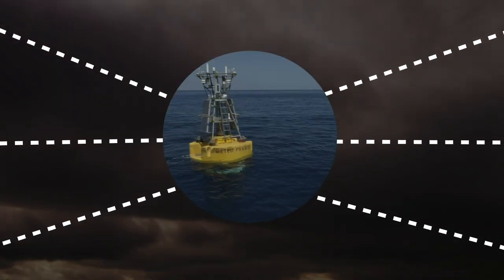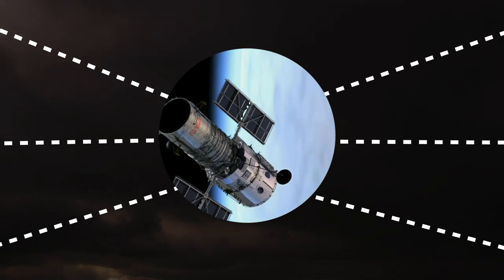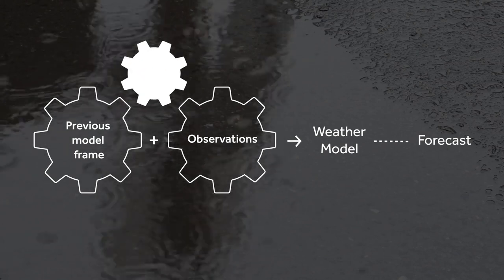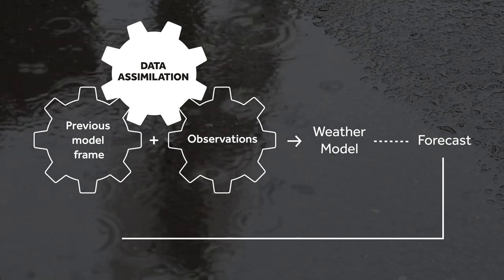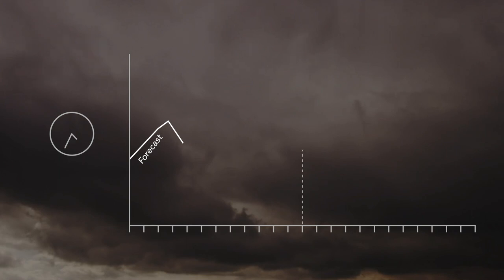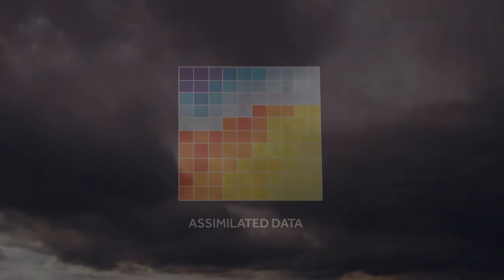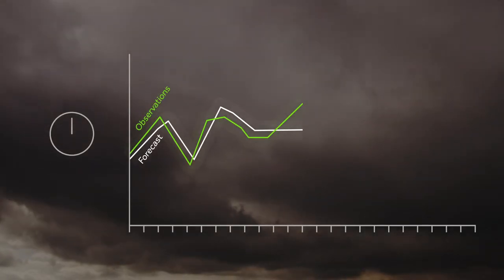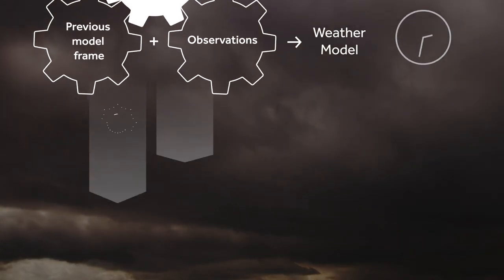Data Assimilation: The secret to better weather forecasts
Non-technical video explaining how observations and numerical weather models are used together to make better weather forecasts.

Created by the DARE project at the University of Reading
DARE Project funded by EPSRC EP/P002331/1

The views expressed here are our own and in no way reflect the views of the University of Reading.